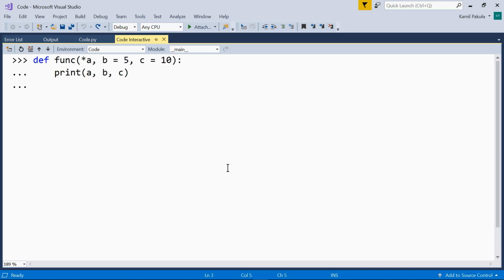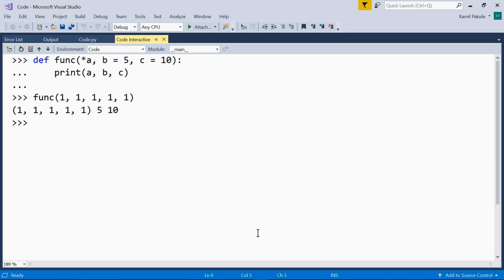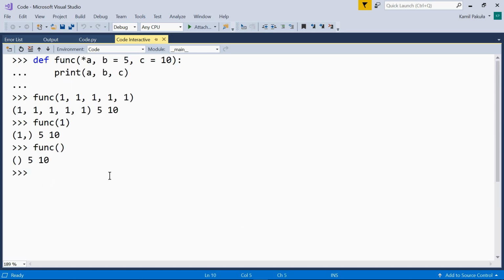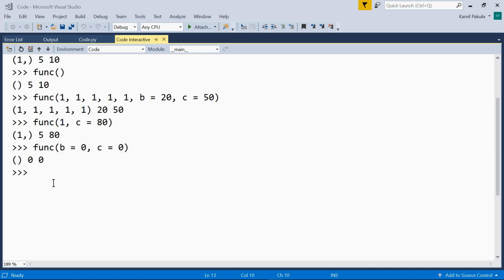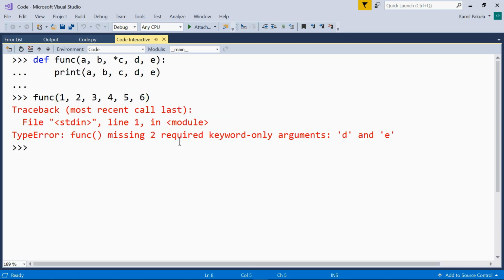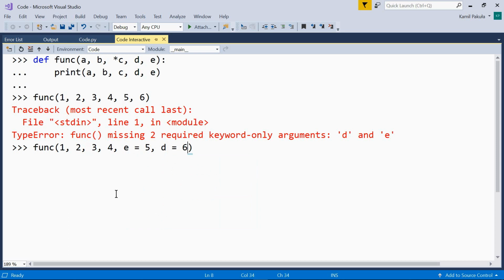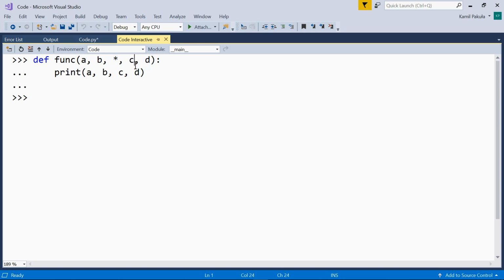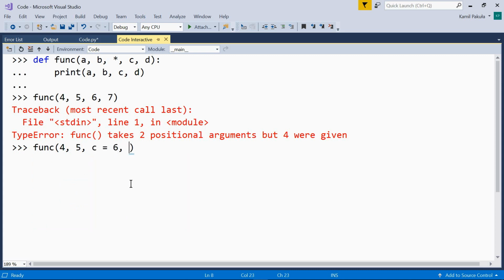Keyword-only Arguments in Python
In this Python video we’ll be talking about keyword-only arguments. As the name suggests, keyword-only arguments must be passed by keyword. It comes in very handy if we need a function that can take an arbitrary number of arguments and also can accept default keyword arguments.